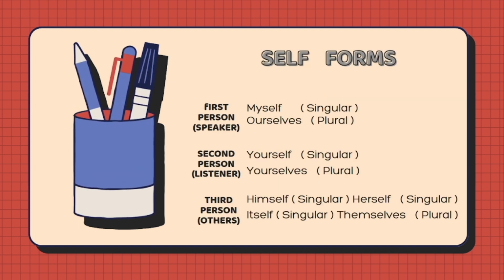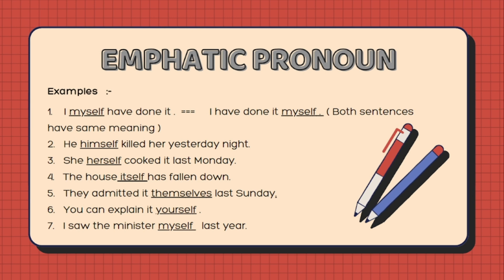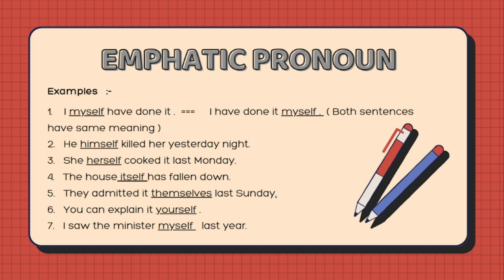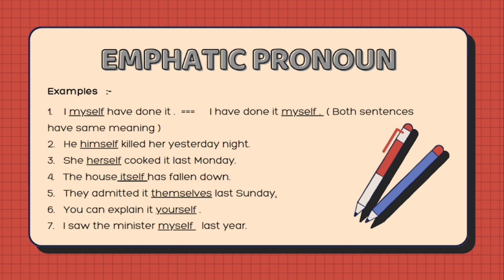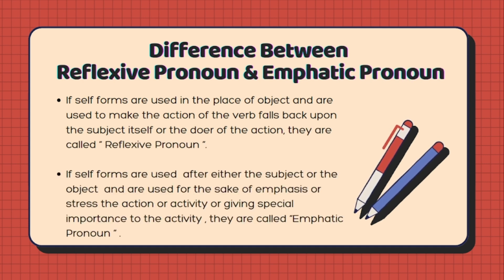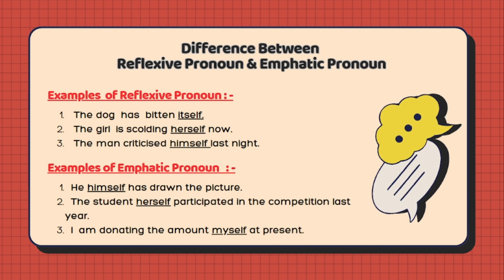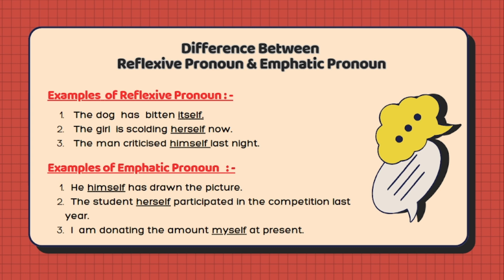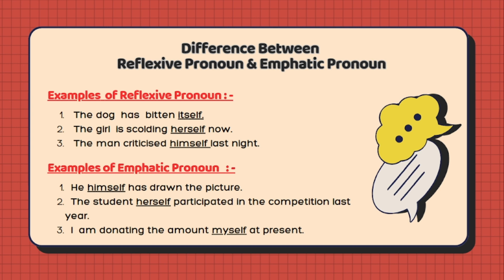EMPHATIC PRONOUN ( ENGLISH MEDIUM )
This video is about Emphatic Pronoun and the difference between Reflexive Pronoun and Emphatic Pronoun.